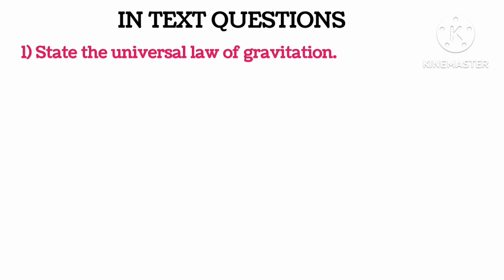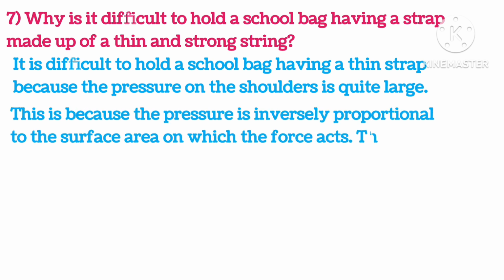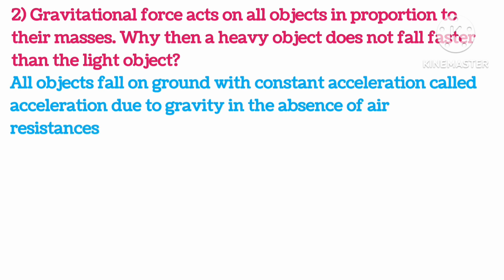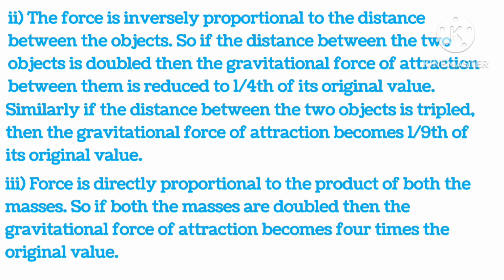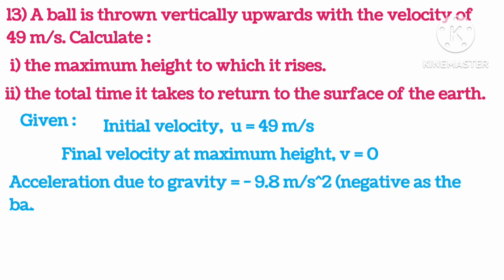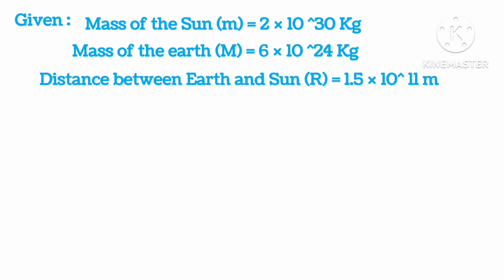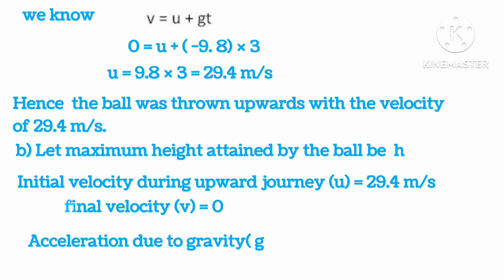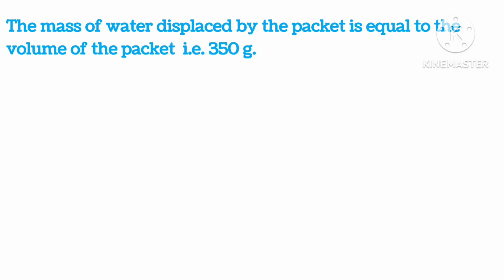CLASS - 9 ; CHAPTER _9 " SOLUTIONS FOR GRAVITATION ".